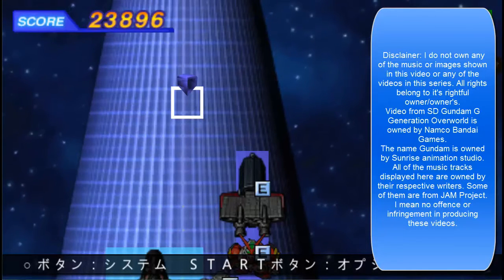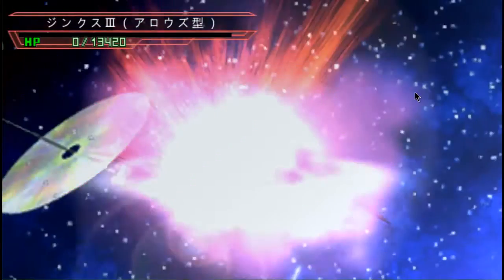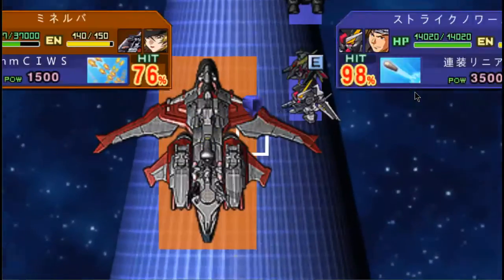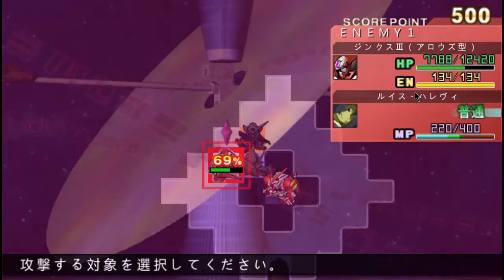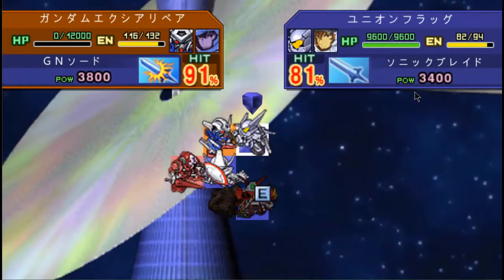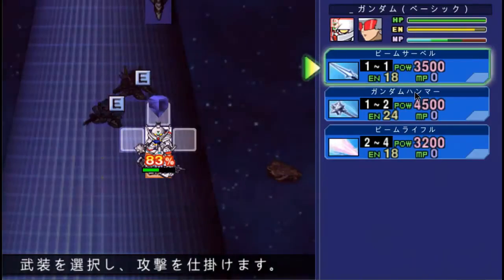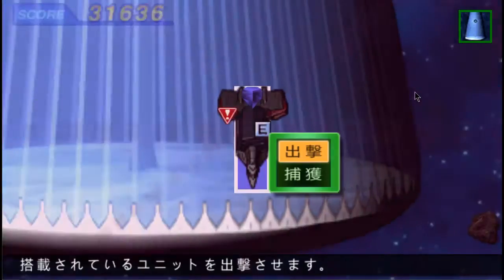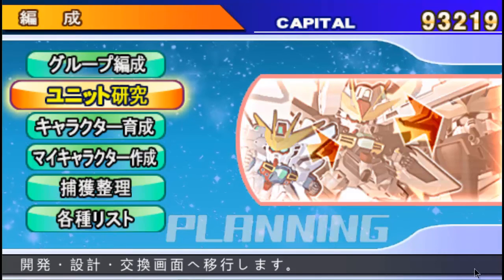Let's Play SD Gundam G Generation Overworld - Stage A3 - part 5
In this part we finish up stage A3 by triggering the Over Impact. I will be going back to show the missed second Secret units in the next video, so it won't be all menu.